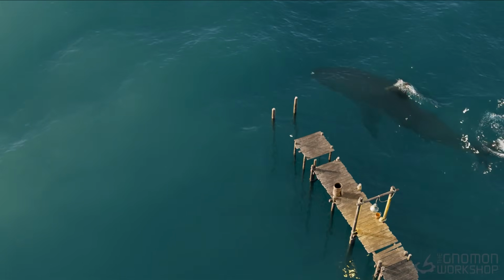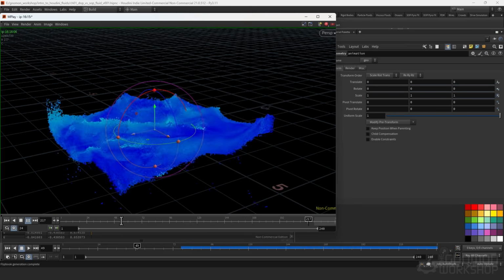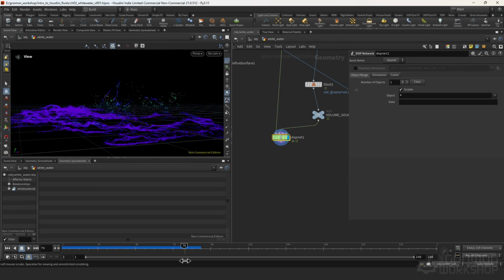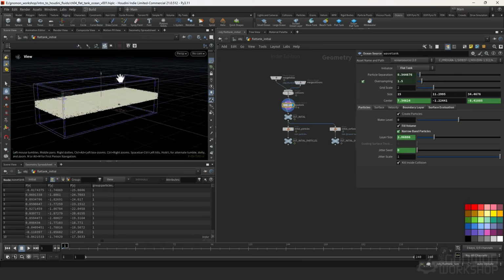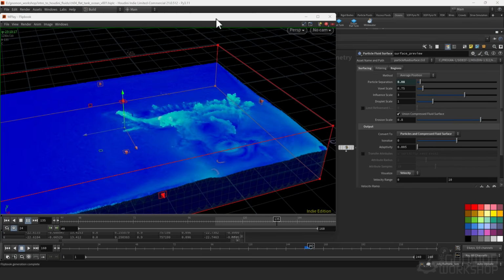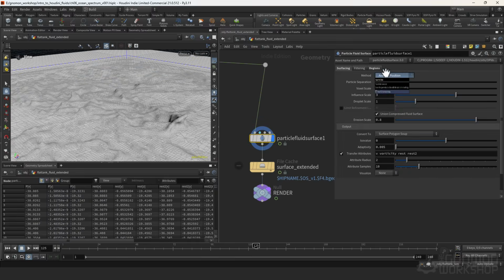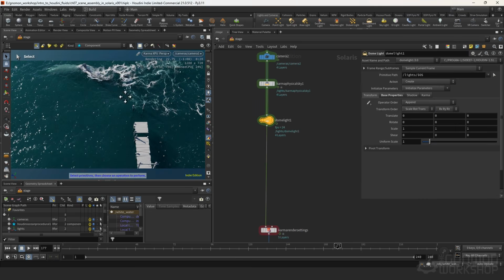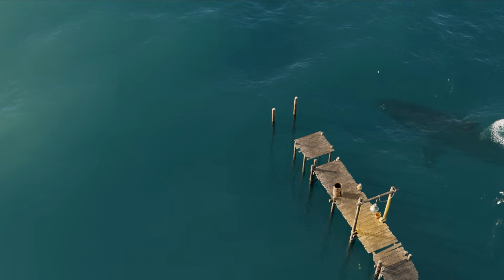Introduction to Houdini: Fluids with David Silberbauer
Learn how to simulate realistic fluid interactions in Houdini and understand FLIP, DOP, and SOP setups in this 4-hour workshop by David Silberbauer

Start watching with a free lesson from this workshop at The Gnomon Workshop today. Plus, watch hundreds of other free lessons, available now

SIMULATING FLUID INTERACTIONS

David Silberbauer teaches how to create a simple fluid-interaction shot of sharks in an ocean in this new 4.5-hour workshop. He begins with warm-up exercises that show how to set up simple fluid scenes using Houdini’s built-in shelf tools. These introductory lessons offer a fun way for aspiring Houdini artists to become familiar with FLIP fluids and understand the differences between DOP and SOP setups. While these setups are fundamentally the same under the hood, understanding how they work is critical when setting up shots.

Moving into white-water setups, David continues to demonstrate the differences between DOP and SOP workflows, explaining why artists would choose one over the other. From there, building on the experiences learned, he jumps into shot work, starting with bringing in a shark animation before setting up a basic ocean tank. His setup does most of the heavy lifting, connecting nodes, channel referencing, and adding default settings that work well out of the box. He talks through all the key settings so artists can adjust them as needed to achieve the right look.

From there, artists are ready to start the first FLIP simulation using the shark animation in the ocean tank. David explains why it’s always a good idea to have this simulation dialed in just right, since it will form the basis for other elements of the effect. With the sim setup in place, David then leads the build-out of a white-water system to mesh the fluids. He demonstrates how to extend the ocean using the ocean spectrum and how to smoothly blend between the ocean spectrum and the FLIP simulation using volume masks.

In the final stage, he shows how to bring in all the elements and assemble them in Houdini Solaris. He also walks through creating materials for the shark* and the featured Poly Haven assets. David discusses how to inspect the Houdini ocean procedurals and adapt them to control the water's appearance. With the technical work completed, it’s then time for artists to tap into the creative right side of the brain, learning how to set up two basic day and night lighting setups. His workflow wraps up with adjustments to the Karma render settings to achieve an optimal final render.

*The Shark model featured in this workshop and available to download as a project file is courtesy of the Digital Life Project at UMASS Amherst (Digital Life) and the University of Massachusetts at Amherst

LESSON HIGHLIGHTS:
— Introduction & VFX Shot Breakdown
— DOP Fluid vs. SOP Fluid Setups
— White Water Setups
— Animation & Ocean Flat Tank Setup
— In-Scene White Water Setup
— Ocean Spectrum & Fluid Meshing
— Scene Assembly in Solaris
— Final Render & Conclusion